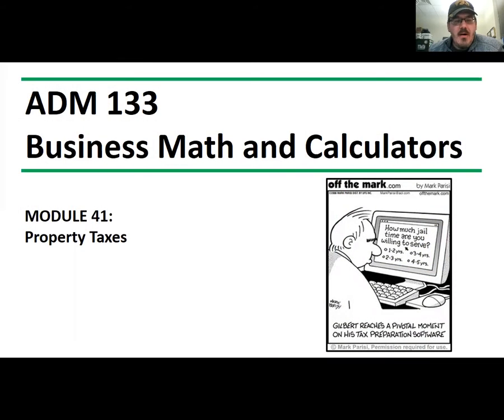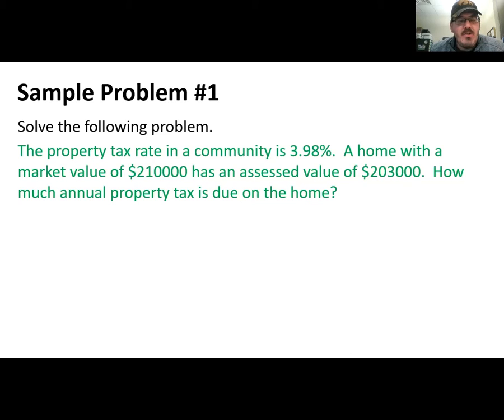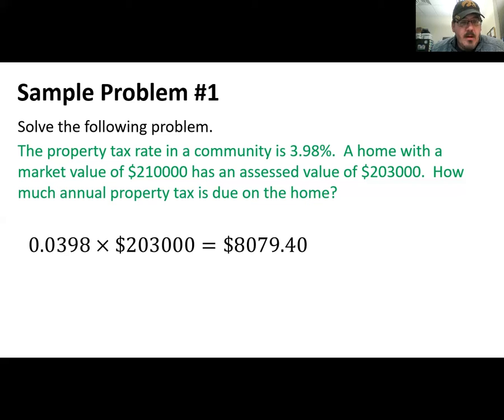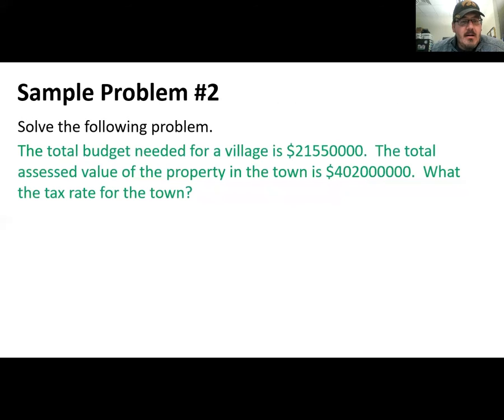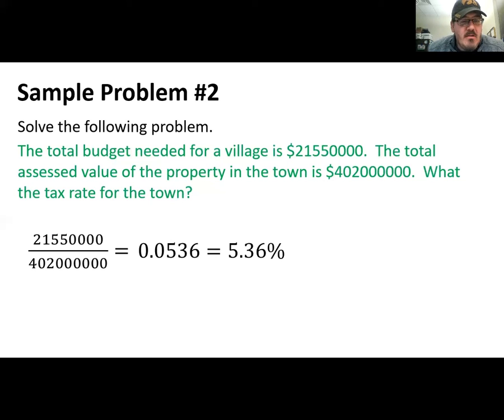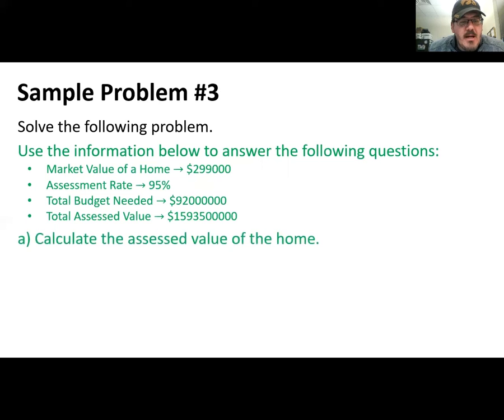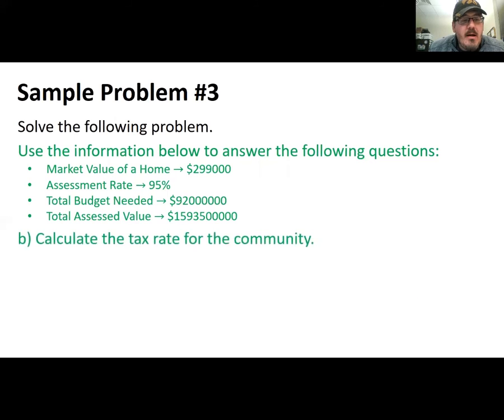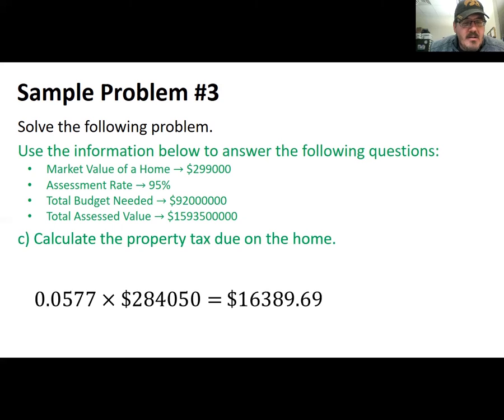Business Math (Module 41)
Property Taxes